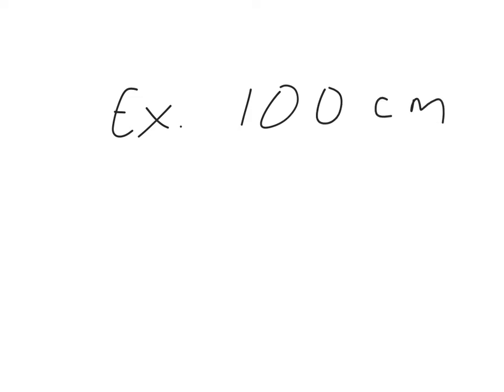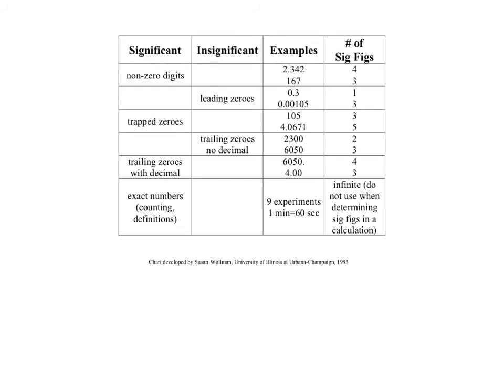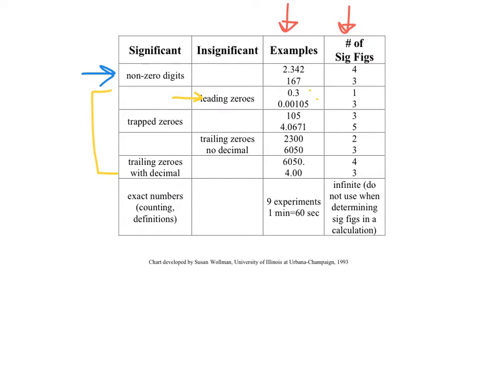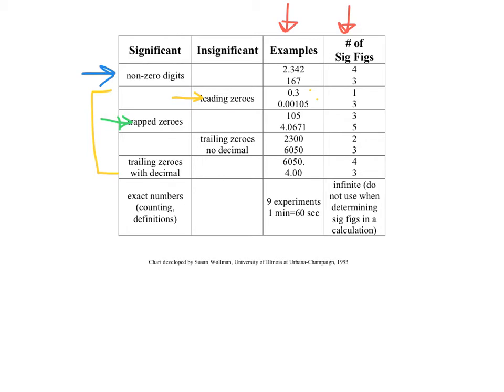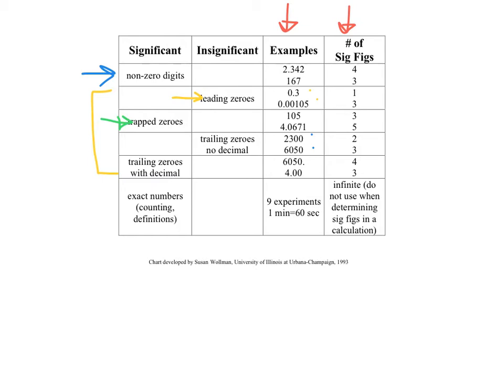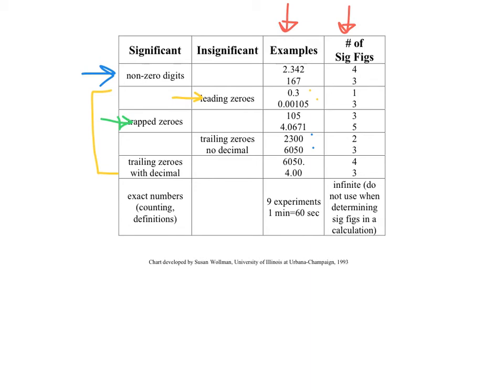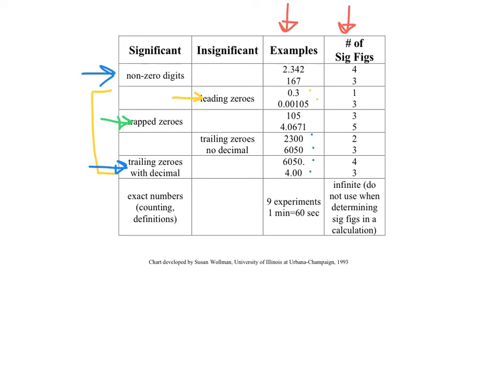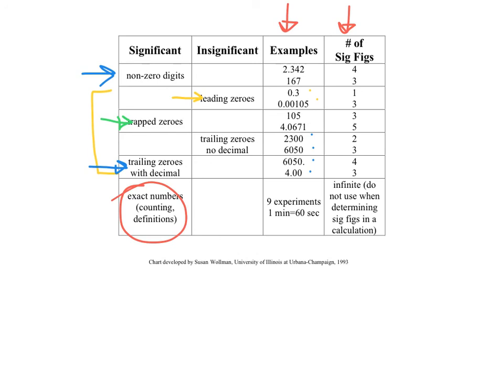Copy of SigFigRules